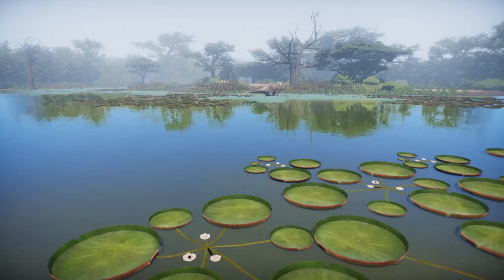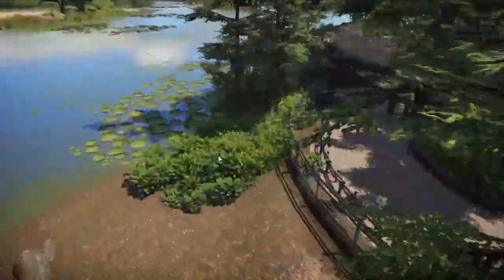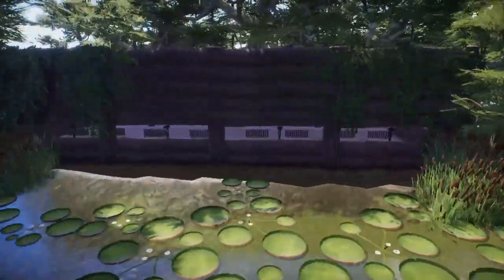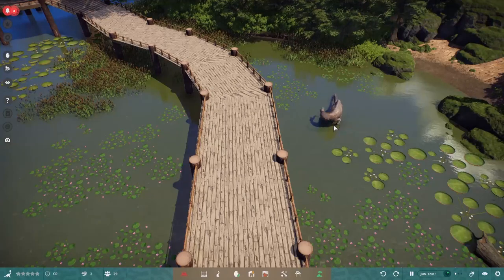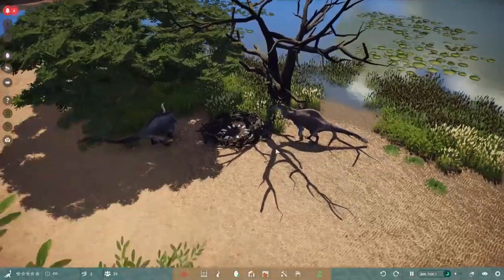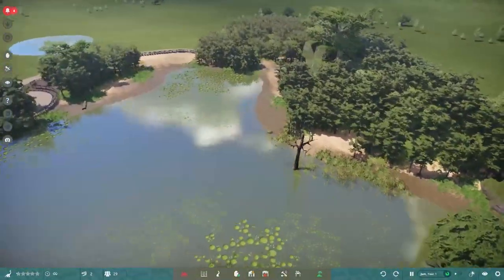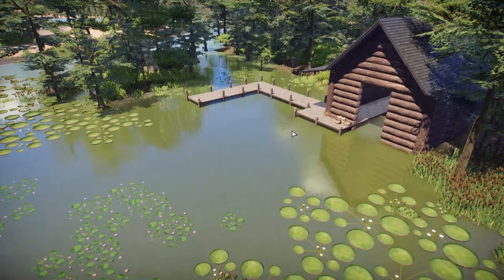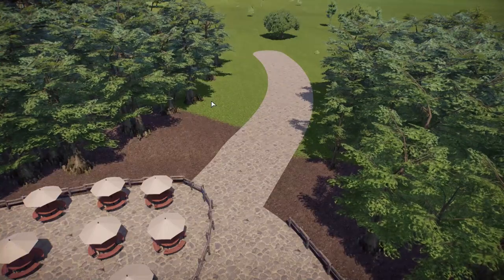Deinocheirus Habitat TOUR | Swamp HIDE NEST BOARDWALK & BOAT HOUSE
Join us on a relaxing tour of the prehistoric swamps where the Deinocheirus wallow in the muddy waters and feed in the long bullrushes! This Swamp tour is sure to give you inspiration for your own exhibits, including a HIDE, BOARDWALK, DINO NEST and CAFE! Or simply enjoy the tour, take in the scenery and watch these marvelous creatures in their natural habitat! Scenic shots at the end of the video, enjoy!

If you are looking for MORE dinosaur content, why not check out our DINOSAUR DOCUMENTARIES:

Project Patagonia is a 6 part series following different dinosaurs through the prehistoric world of Patagonia. Learn about dinosaurs with this fun and educational dinosaur video! From the largest to the smallest, dinosaurs are one of the most iconic creatures that ever lived. In our videos, we'll explore all things dinosaur, from their anatomy, to their extinction. So join us on this epic, educational journey into the world of dinosaurs!

Thank you to Prehistoric Kingdom!

This is our PC set up:

Mouse Mat
Sound System